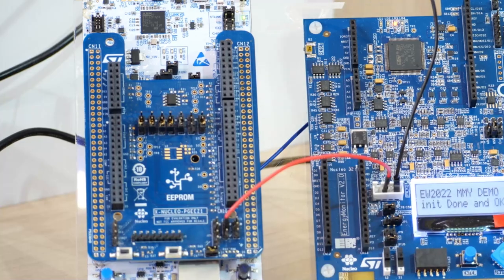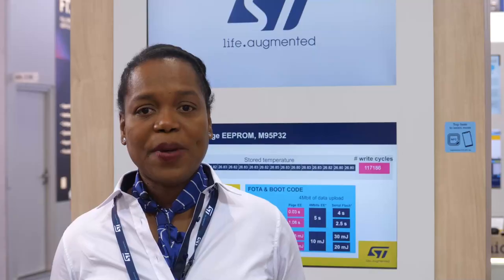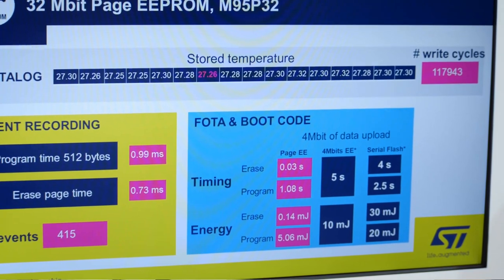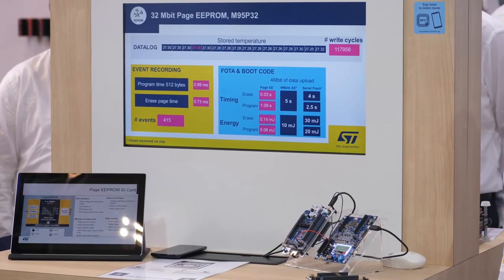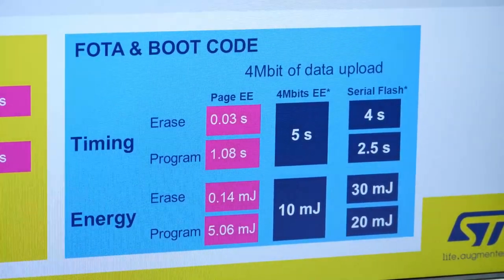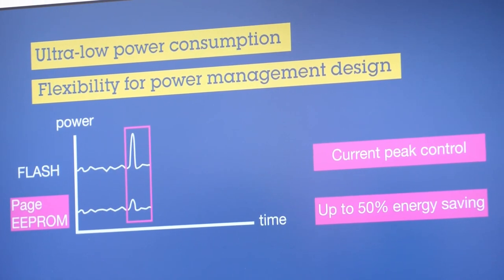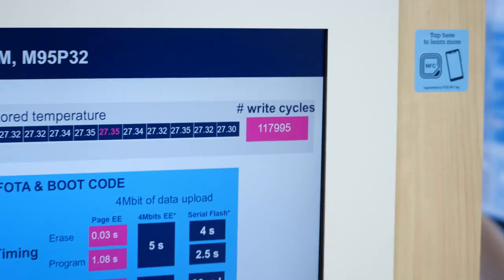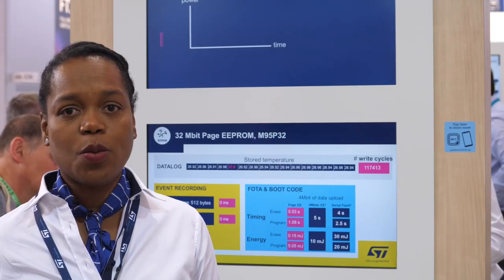New product: Page EEPROM (32Mbit) – perfect for ultra-low power applications!